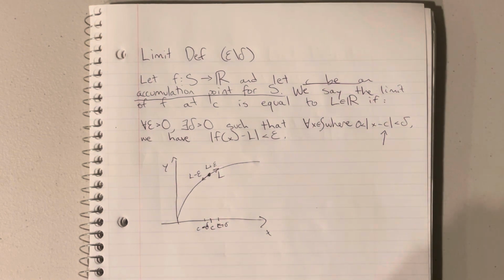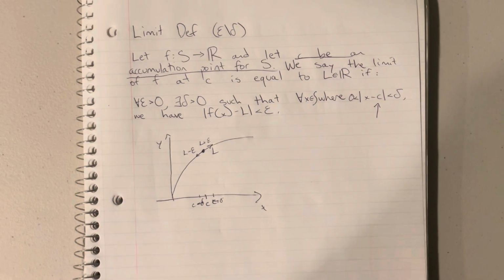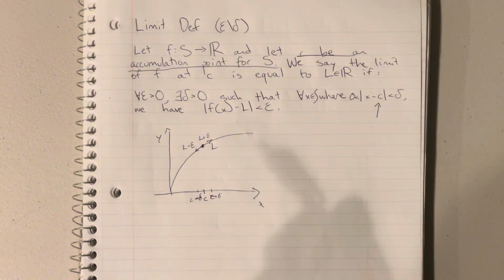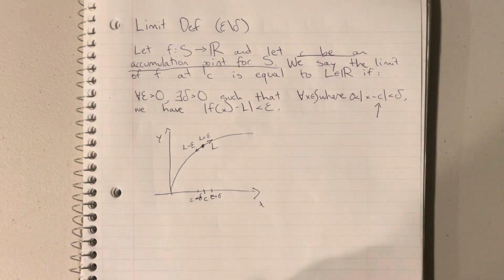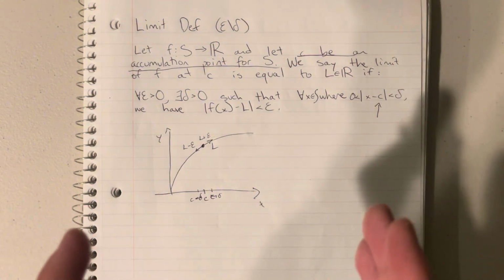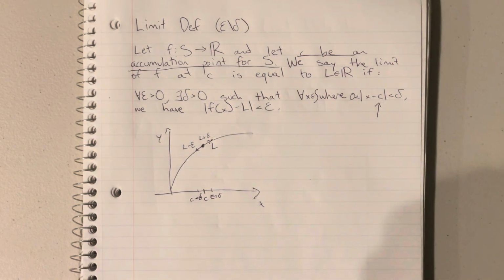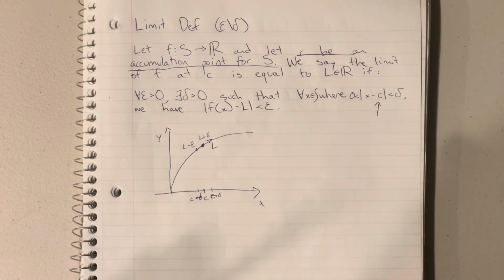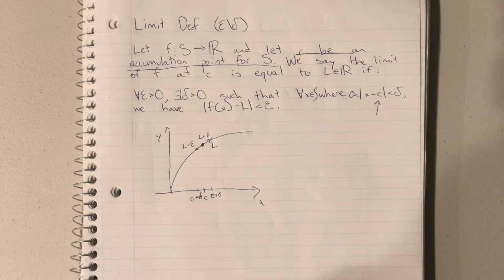What Does the “Epsilon-Delta” Limit Definition Really Mean?